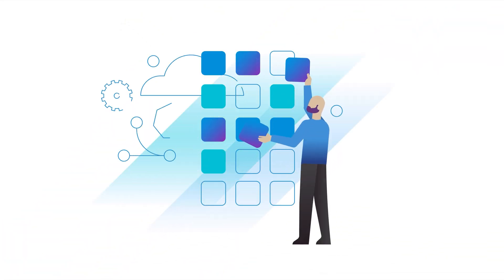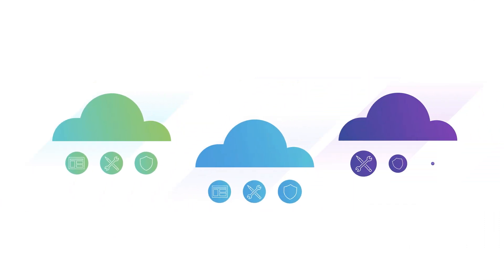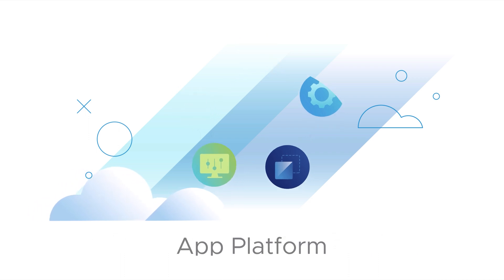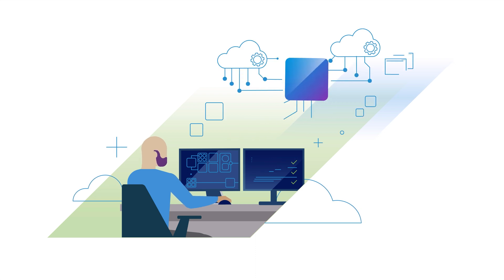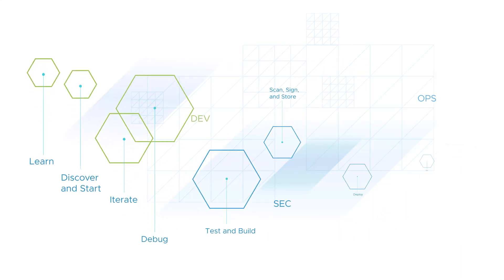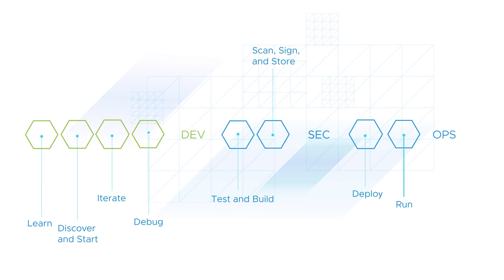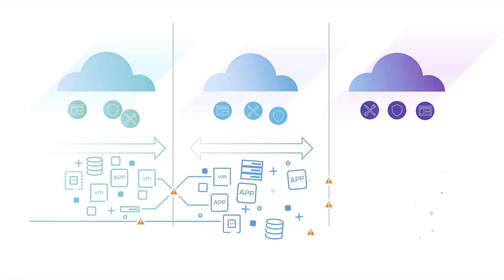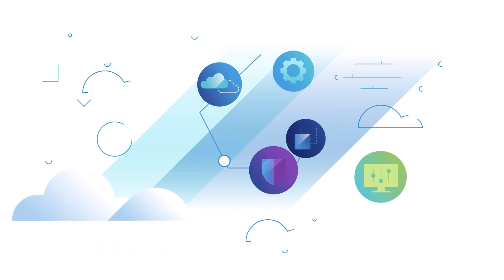VMware Cross-Cloud App Platform Overview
Meet the needs of your development, security and operations teams by fully leveraging the power of cloud-native development.